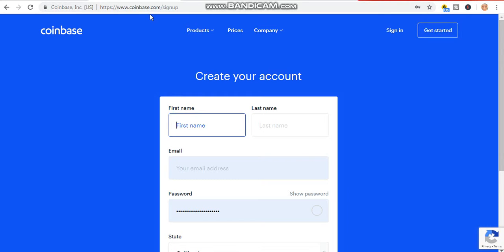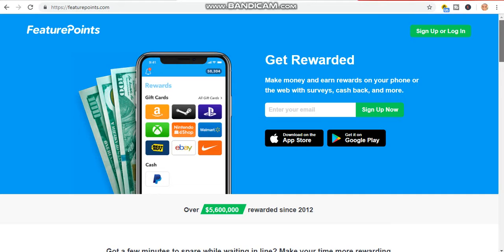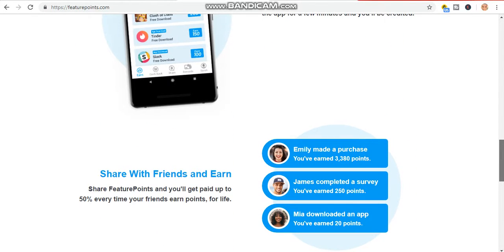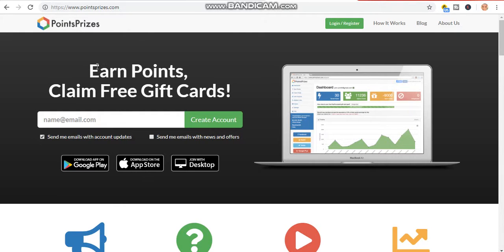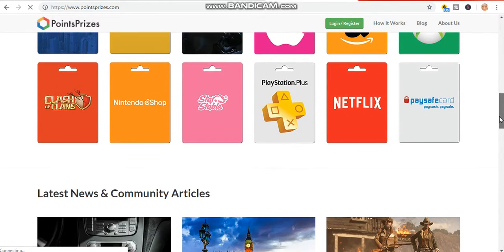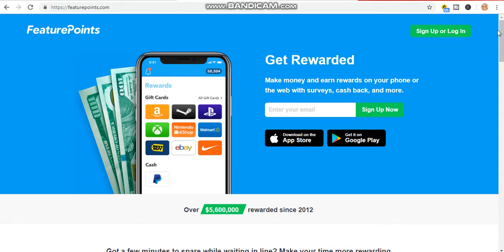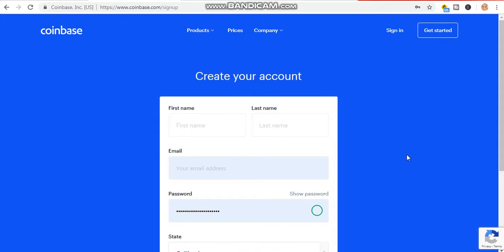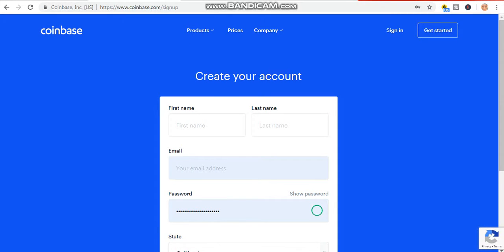(Unlimited!) FREE Bitcoin - Earn FREE Bitcoin Every 5 seconds!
Welcome to "self made Millionaire" in today video, I will show you how to make (Unlimited!) FREE Bitcoin - Earn FREE Bitcoin Every 5 seconds! . .

This video is inspired by freedom influencer

Get Paid $0.05 Each Time You Click